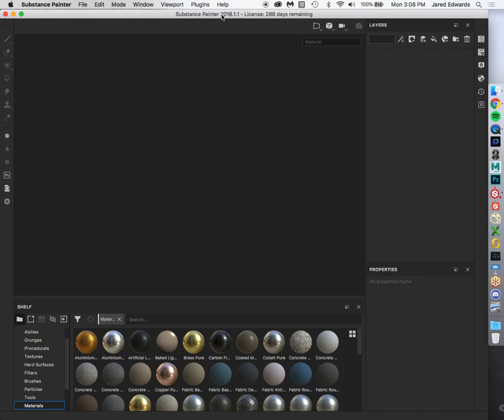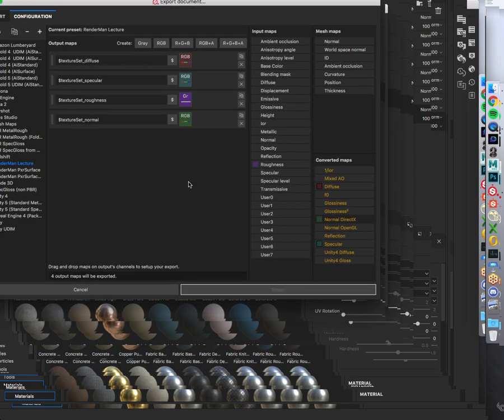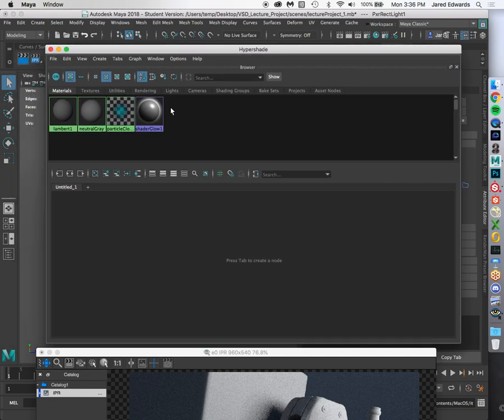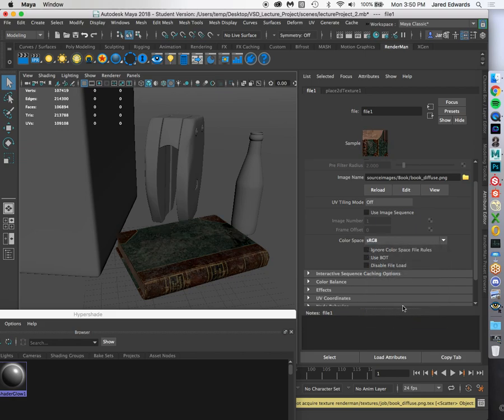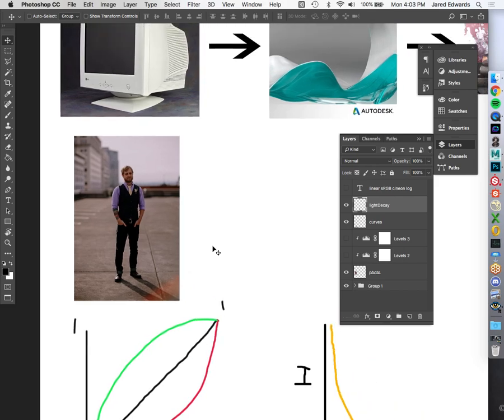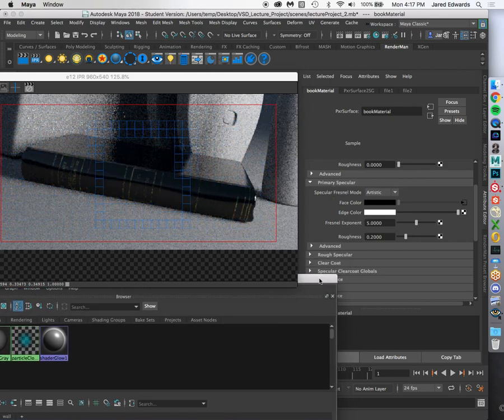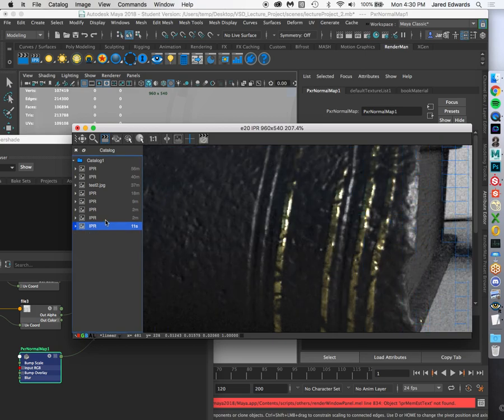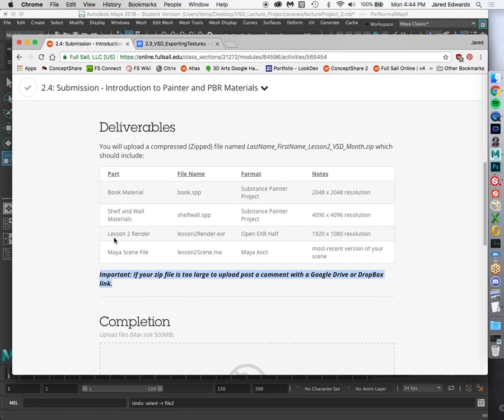Exporting Textures for RenderMan